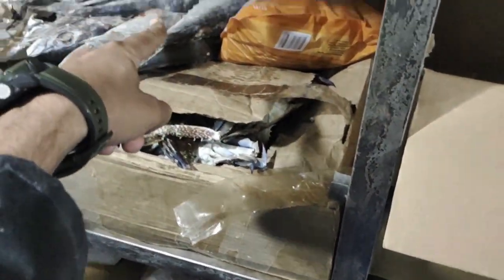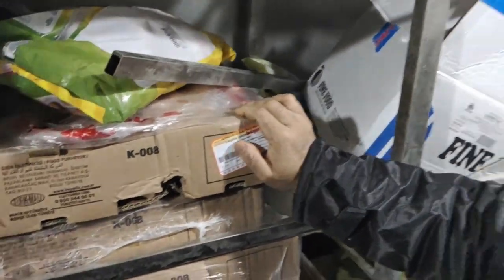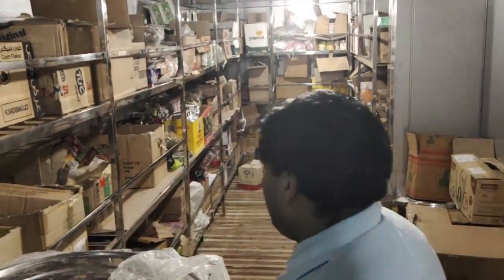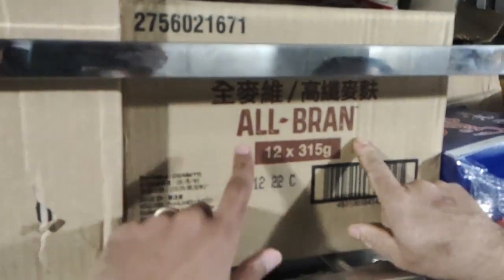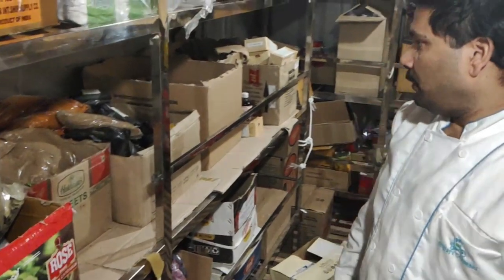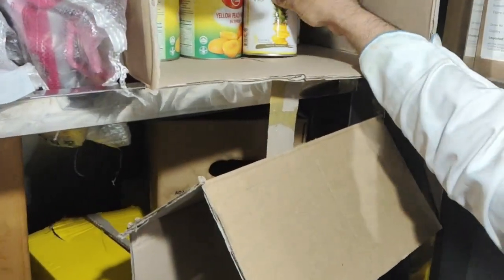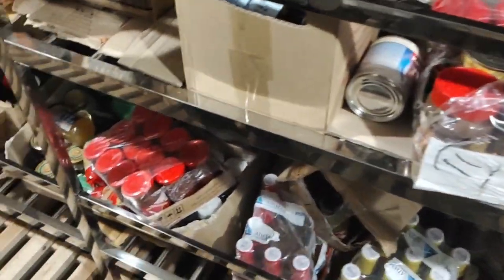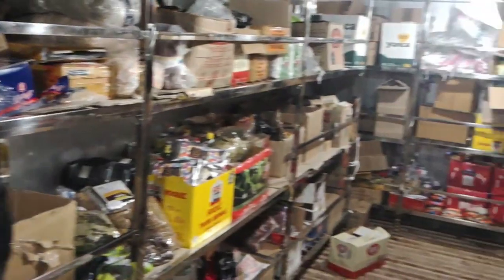Chief Cook giving tour of the Food storage area onboard - Merchant Navy /Chemical Tanker ship.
Hello everyone,my name is Sagar Rajput and professionally I am a Seafarer. I like to make videos related to merchant navy so that I can help each and everyone who aspire to become a seafarer.